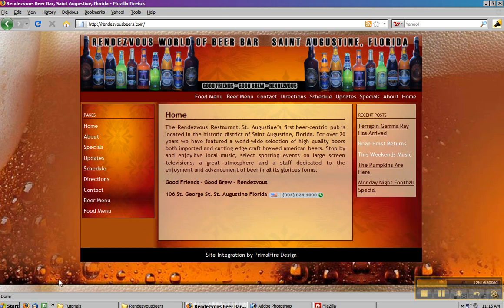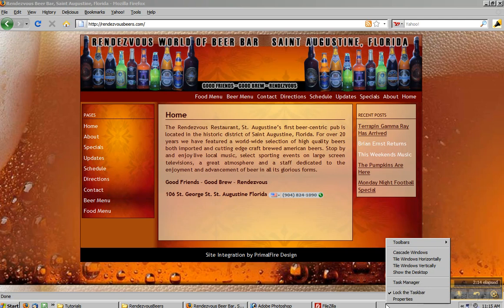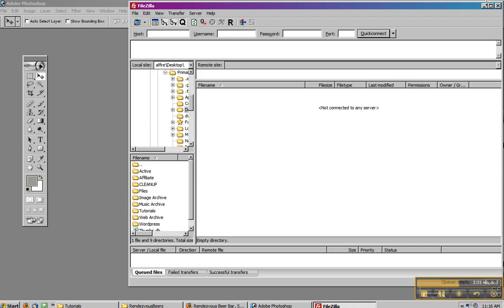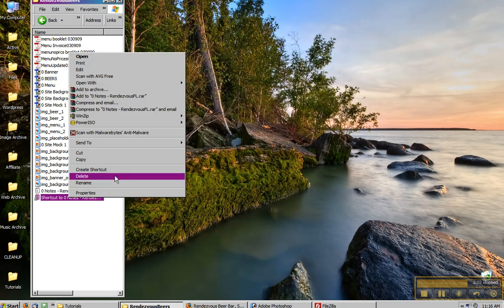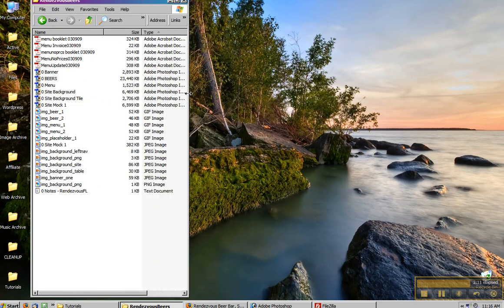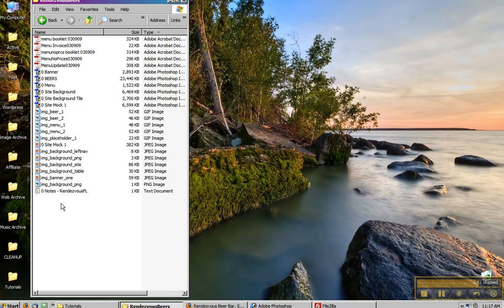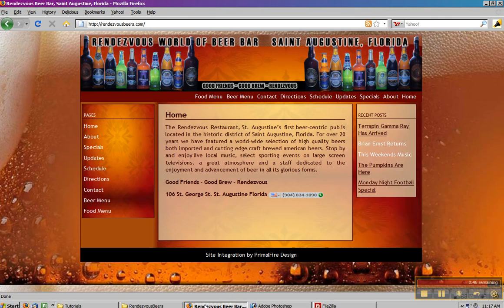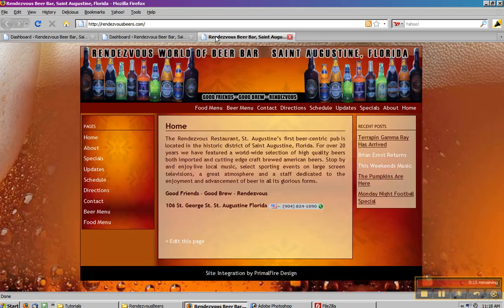Wordpress Tutorial - Workflow Methods & Techniques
In this tutorial, I demonstrate how I setup my desktop, browser, and use keyboard short-cuts and other tricks to optimize my computer time with minimal effort.